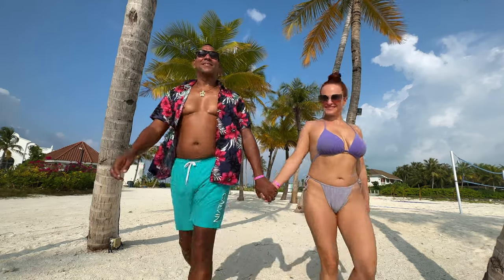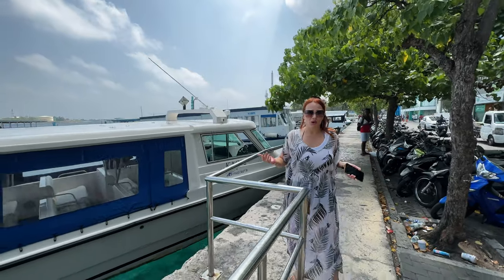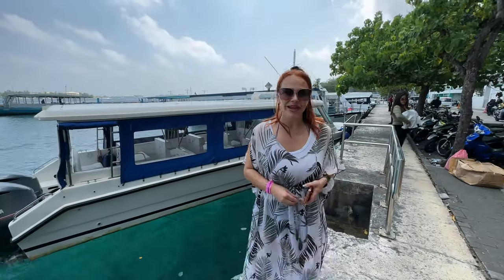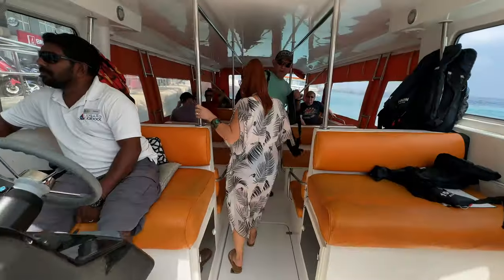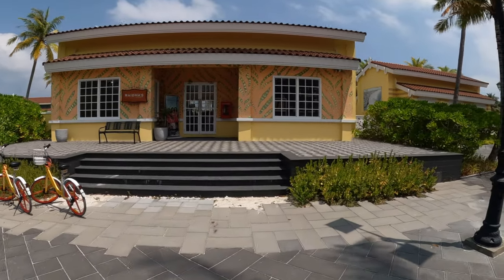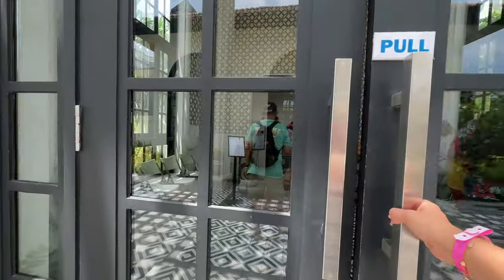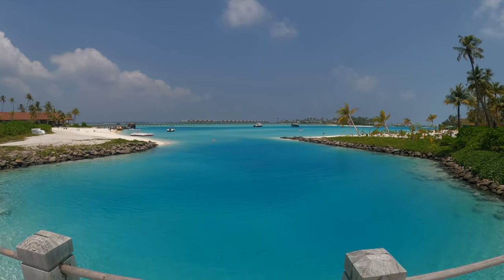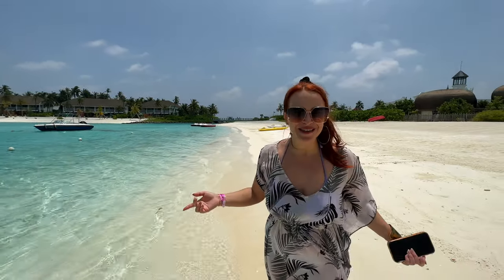CROSSROADS Maldives Travel Guide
Crossroads Maldives, located in the stunning archipelago of the Maldives, is a remarkable destination that offers an unparalleled vacation experience. Nestled amidst the azure waters of the Indian Ocean, Crossroads Maldives is a vibrant integrated resort complex that seamlessly combines luxury, adventure, and relaxation.
There are 2 private Island Resorts that are connected to the Marina by bridges - SAii Lagoon Maldives, Curio Collection By Hilton & Hard Rock Hotel Maldives.
It will cost you the same & you will be supporting our channel.

Spanning nine idyllic islands, Crossroads Maldives presents a diverse range of activities and amenities to cater to the desires of every traveler. The centerpiece of this magnificent complex is The Marina at Crossroads, a vibrant hub that serves as the gateway to the resort. It features a state-of-the-art marina with world-class facilities, where visitors can dock their yachts and embark on exciting adventures.

One of the defining features of Crossroads Maldives is the collection of luxurious hotels and resorts it offers. Each property boasts its own distinct style and ambiance, ensuring that guests can find their perfect sanctuary in this tropical paradise. Whether you prefer a romantic overwater villa, a contemporary beachfront suite, or a family-friendly garden villa, Crossroads Maldives has a range of accommodations to suit all preferences.

The resort also takes pride in its exceptional dining options. With numerous restaurants and bars scattered across the islands, culinary enthusiasts will be spoilt for choice. From authentic Maldivian cuisine to international flavors and fusion creations, the dining experiences at Crossroads Maldives promise to tantalize the taste buds. Guests can indulge in a candlelit dinner under the stars, relish a seafood feast by the beach, or savor exotic cocktails at a lively bar.

For those seeking adventure and exploration, Crossroads Maldives offers a myriad of activities to keep you entertained. The vibrant marine life surrounding the resort beckons snorkelers and divers to discover the mesmerizing underwater world. With colorful coral reefs, graceful manta rays, and playful dolphins, the Maldives is a diver's paradise. Additionally, guests can partake in water sports such as jet skiing, paddleboarding, and sailing, or embark on thrilling excursions like deep-sea fishing or dolphin cruises.

Beyond the water, Crossroads Maldives is home to The City, a lively hub that combines entertainment, retail, and leisure. Here, visitors can indulge in a shopping spree at the vibrant boutiques, catch a movie at the outdoor cinema, or enjoy live performances at the amphitheater. The City also features a range of wellness facilities, including spas and fitness centers, where guests can rejuvenate their mind, body, and soul.

Crossroads Maldives is not just a destination for leisure travelers but also an ideal venue for weddings, celebrations, and corporate events. With its stunning surroundings, world-class facilities, and attentive service, the resort provides an unforgettable setting for special occasions. From intimate beach weddings to grand gala dinners, the dedicated event team at Crossroads Maldives ensures that every detail is meticulously planned and executed to perfection.

As the sun sets over the horizon, Crossroads Maldives transforms into a romantic haven. Couples can enjoy a leisurely stroll along the pristine white sands, savor a private dinner on a secluded beach, or simply unwind in the privacy of their luxurious villa. The natural beauty of the Maldives combined with the unrivaled hospitality of Crossroads Maldives creates an atmosphere of serenity and bliss, making it an ideal destination for honeymooners and romantic getaways.